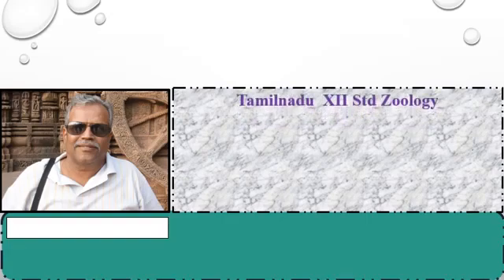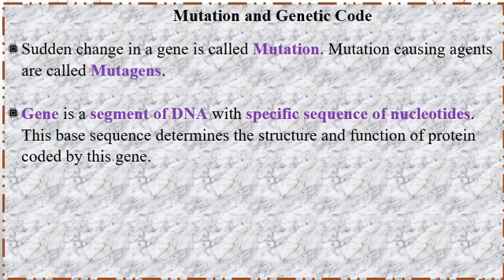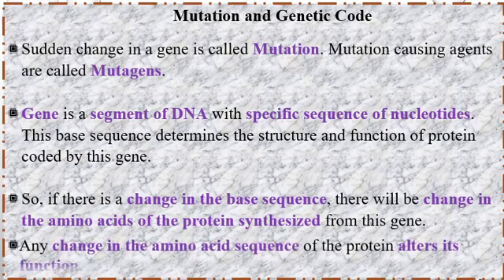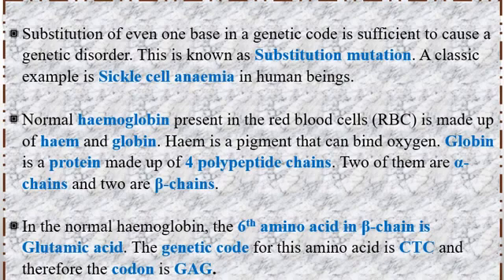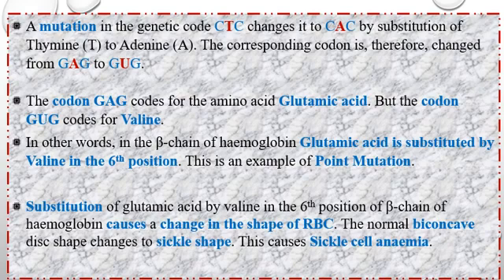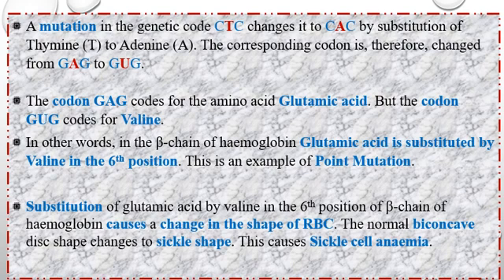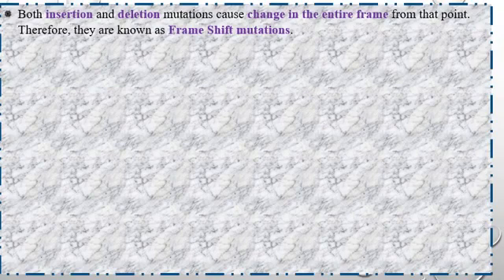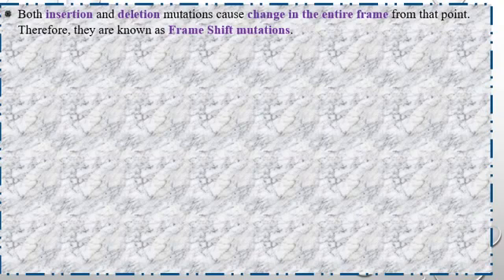12 Bio zoology * Molecular Genetics * 5.10.1- Mutation and Genetic code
This video is prepared for Tamilnadu Samacheer kalvi 12 std students. It is partly explained in Tamil with suitable diagrams. This video is also helpful for the competitive exams. ( NEET, TNPSC and SSC)